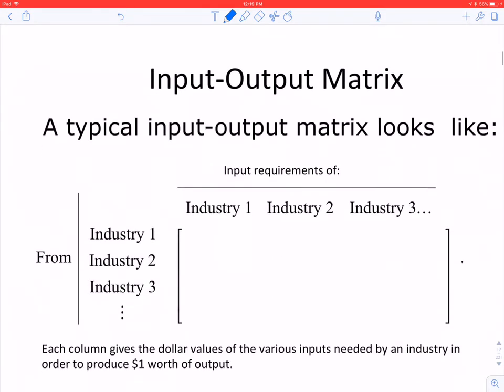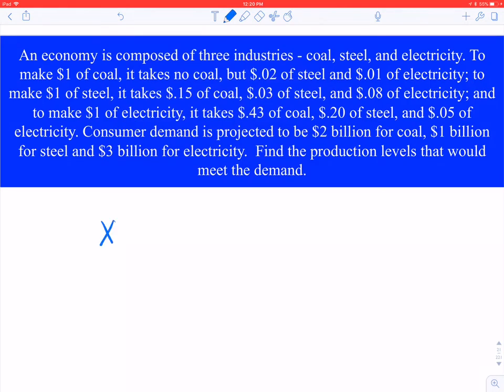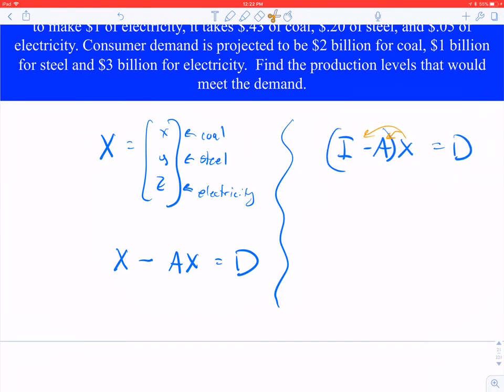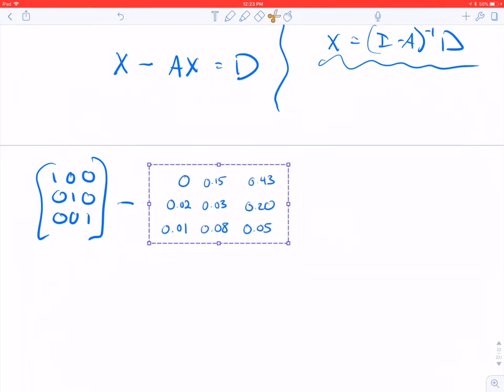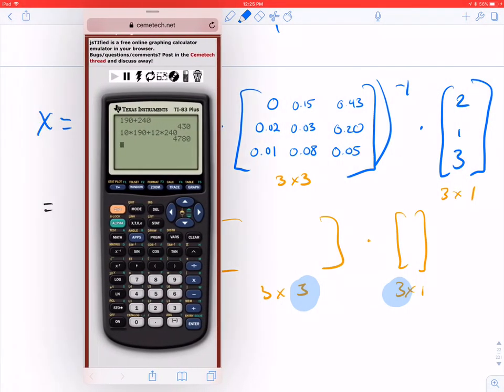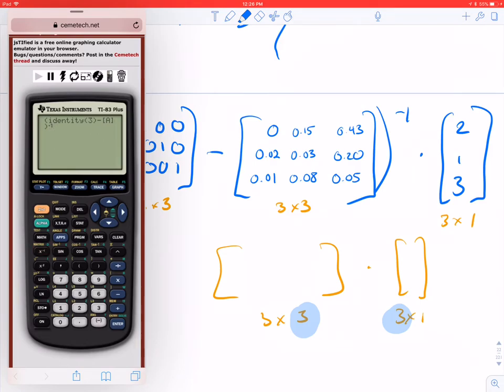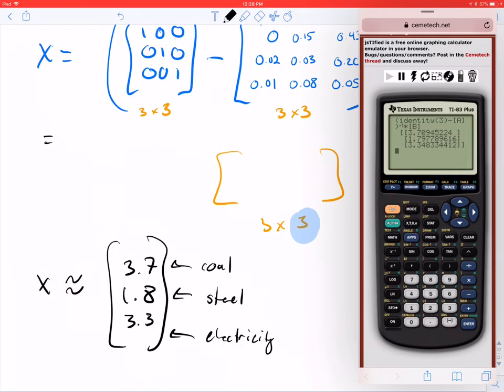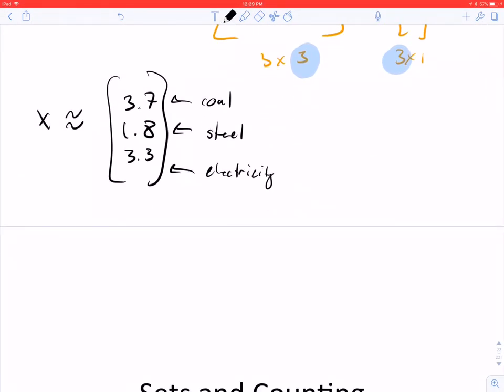Beautiful Mind - Remainder of Lecture from Finite Math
Greetings, here is the remainder of today’s lecture as promised.